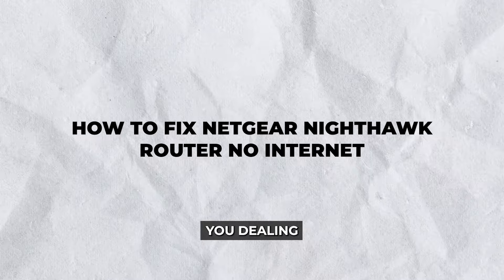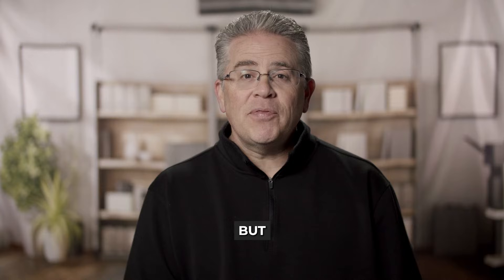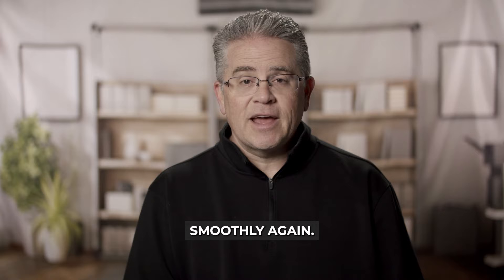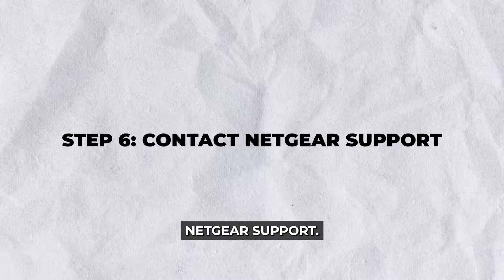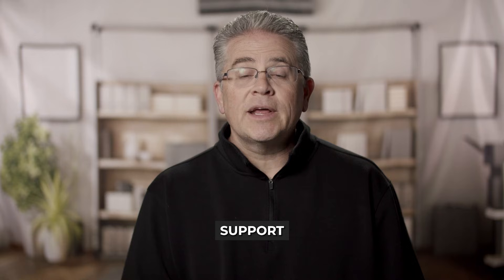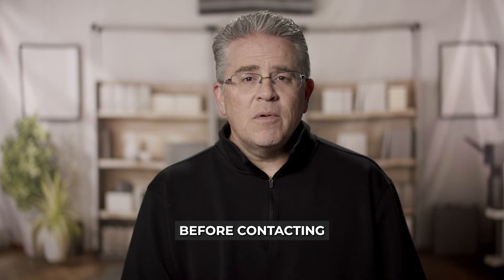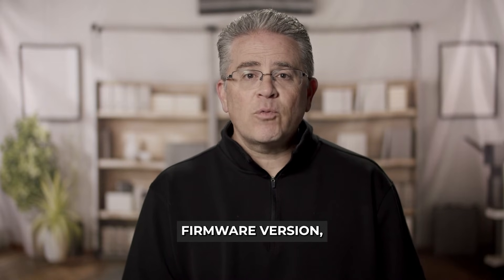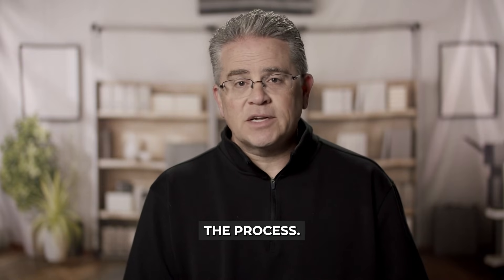How To Fix Netgear Nighthawk Router No Internet: Quick Fix!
Is your Netgear Nighthawk router connected but showing no internet access? In this step-by-step tutorial, we’ll walk you through troubleshooting and fixing the issue quickly. Learn how to restart your router, check for ISP outages, reset network settings, and update firmware. We’ll also cover advanced solutions like adjusting DNS settings, troubleshooting hardware issues, and configuring your router for a stable connection. Whether your internet is completely down or just unstable, this guide makes it easy to fix. Watch now and get your Netgear Nighthawk router working again!